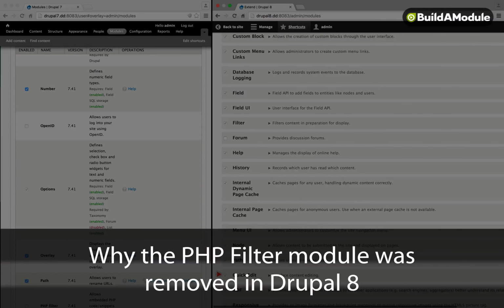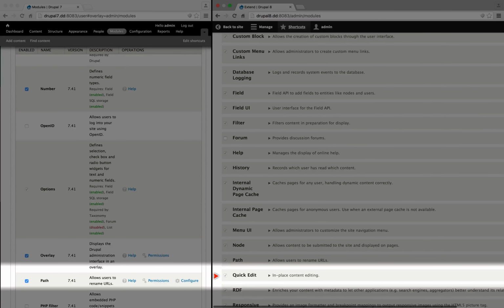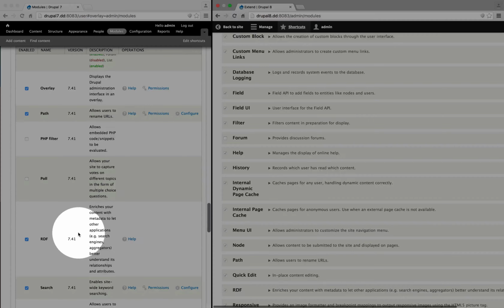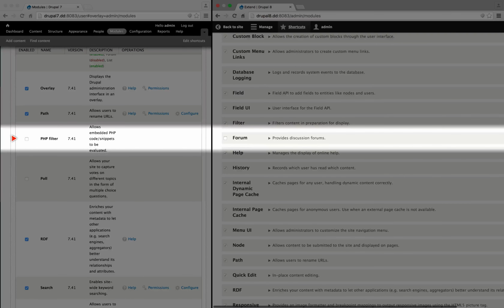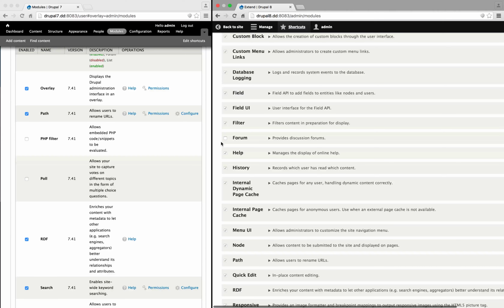67. Why the PHP Filter module was removed in Drupal 8